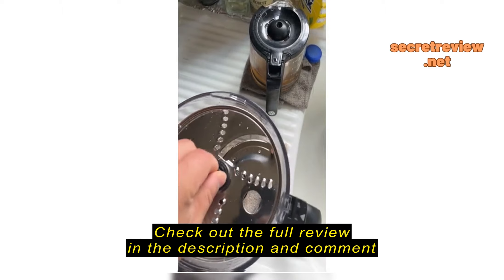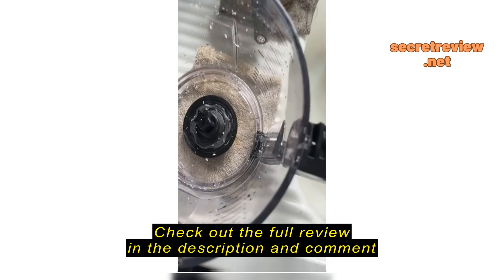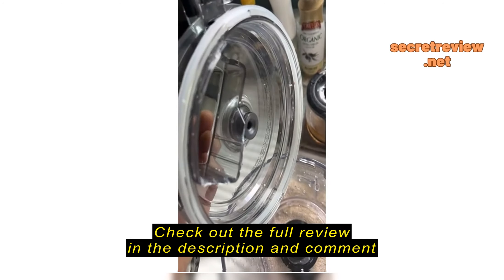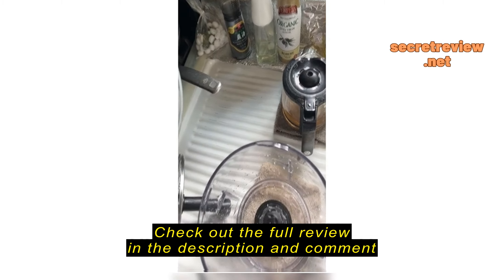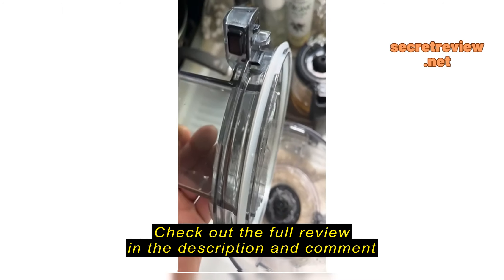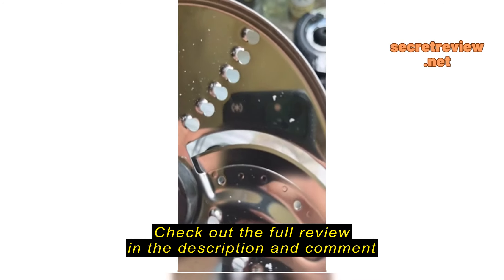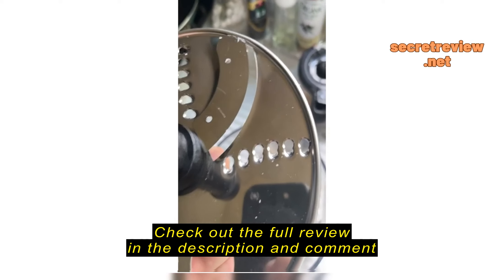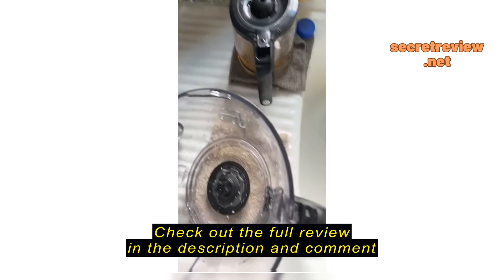Review Ninja BN601 Professional Plus Food Processor 1000-Peak-Watts with Auto-iQ Preset Programs Cho